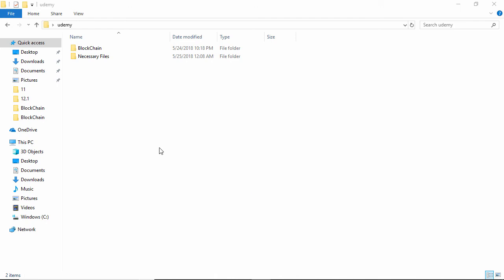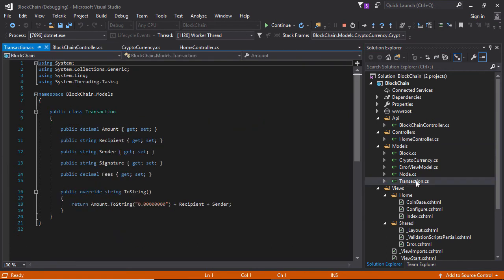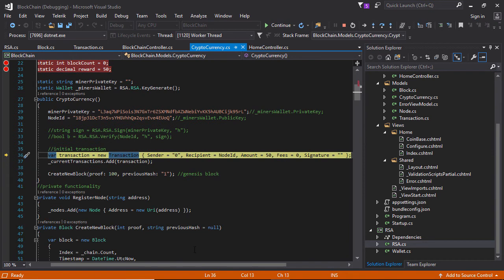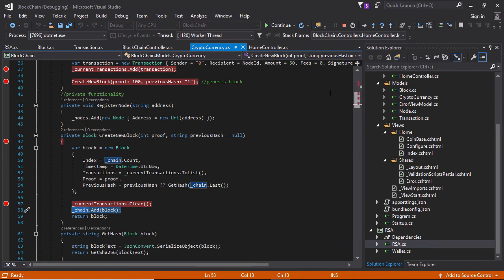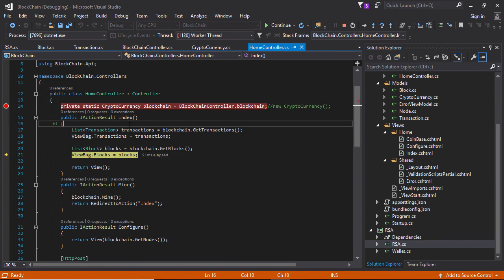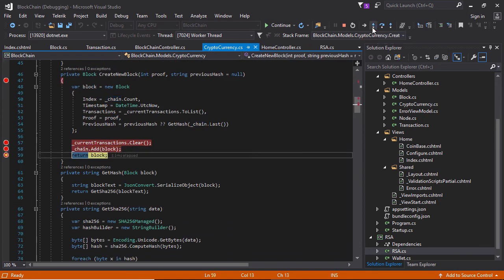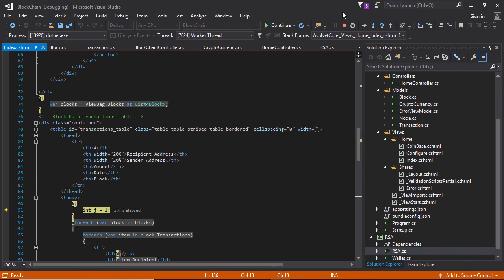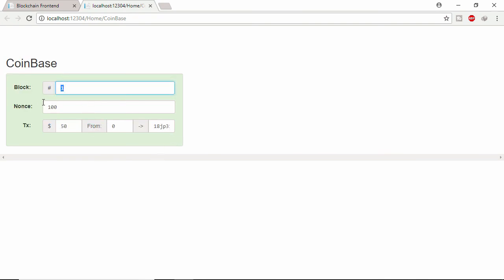Explanation 1 How genesis block with initial transaction added to BlochChain Part 9